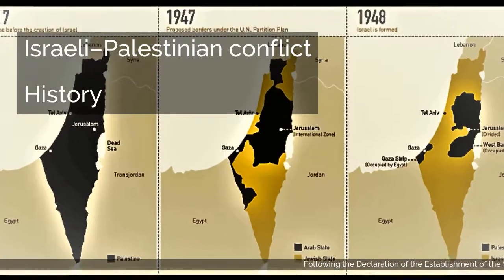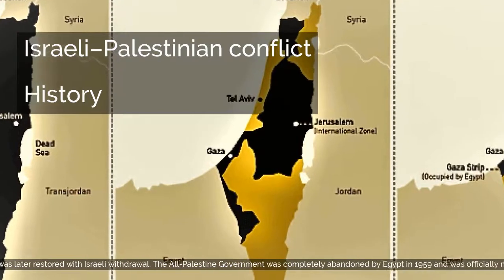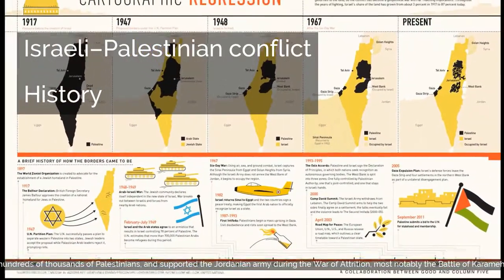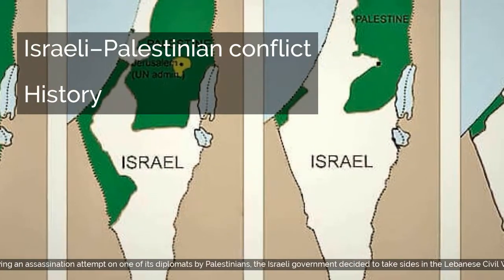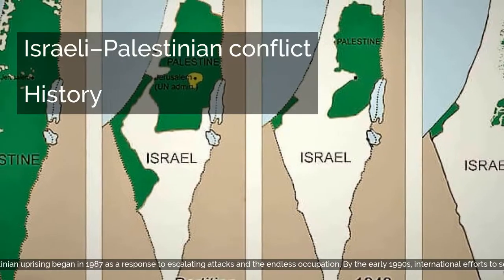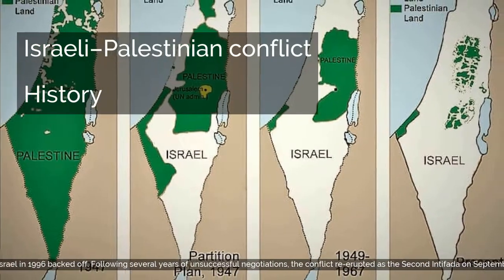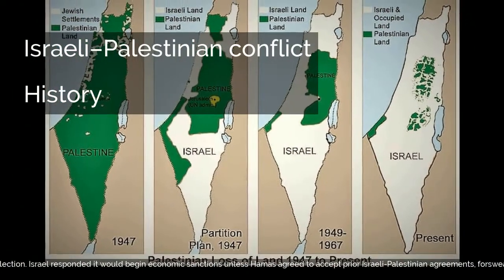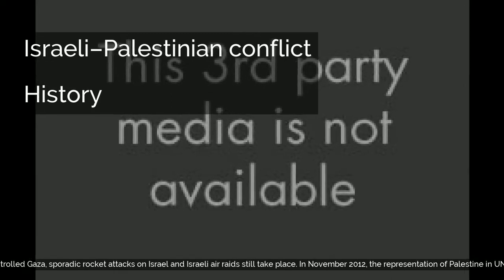Israeli–Palestinian conflict | History